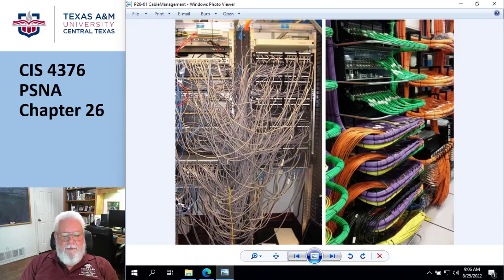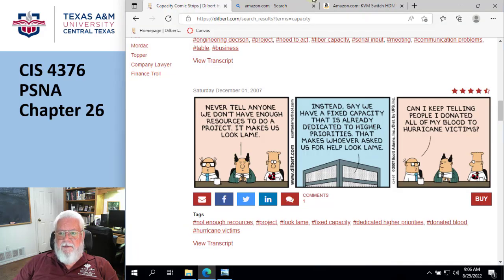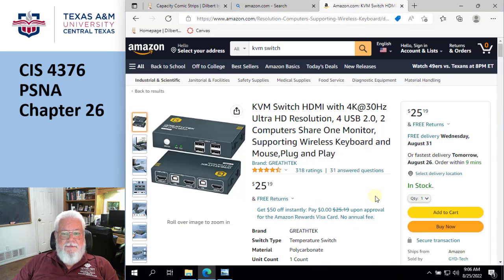CIS4376 PSNA26 Part3